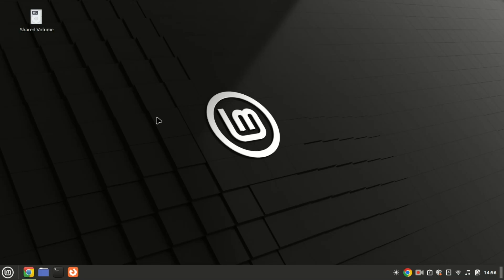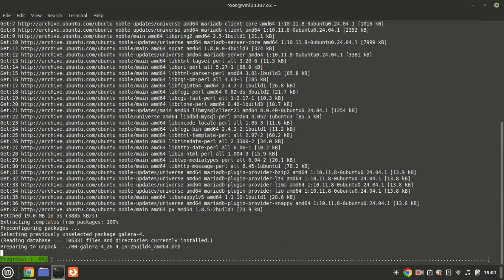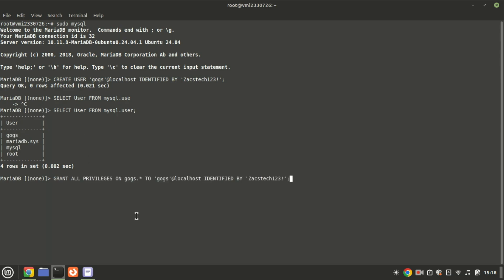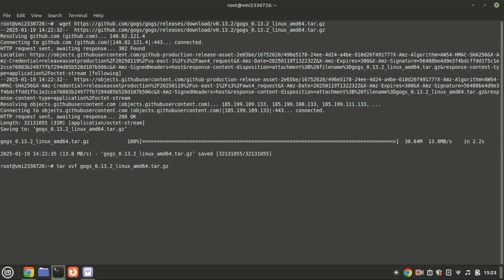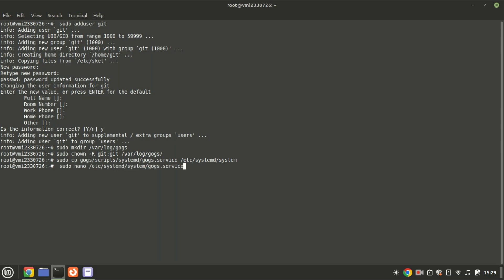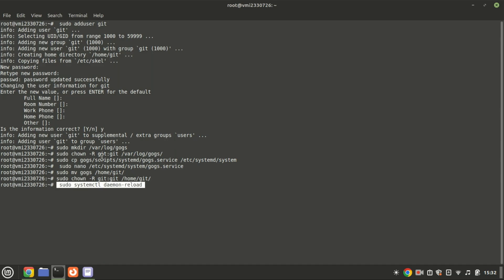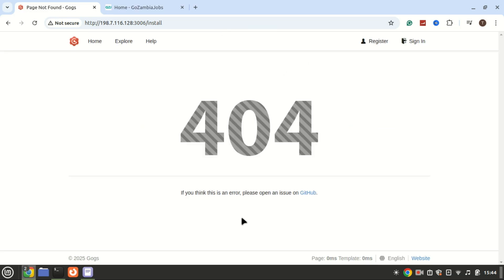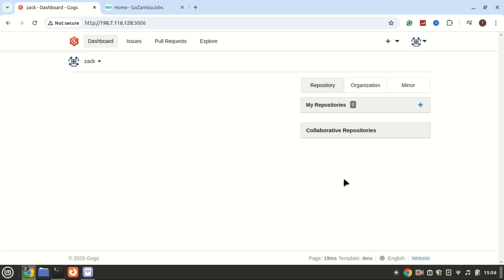How to Install Gogs Git on Ubuntu 24.04 | Self-Hosted Git Service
In this video, we’ll show you how to install Gogs, a lightweight and self-hosted Git service, on Ubuntu 24.04. Whether you're setting up a personal repository or a small team server, Gogs is an excellent choice for its simplicity and speed.

Commands